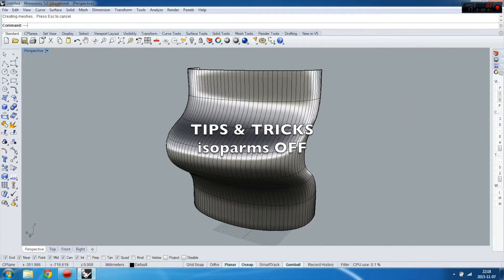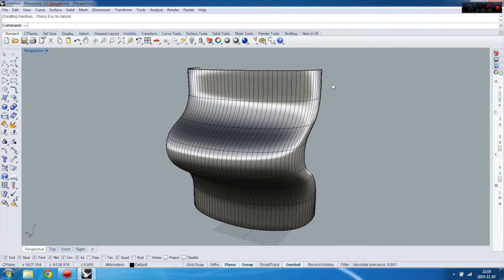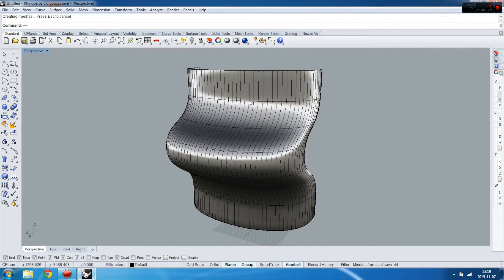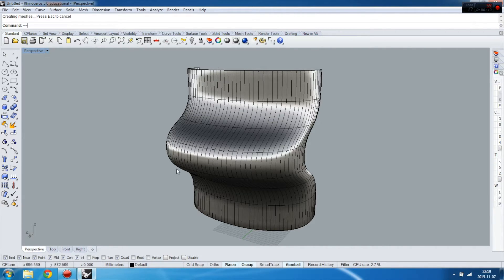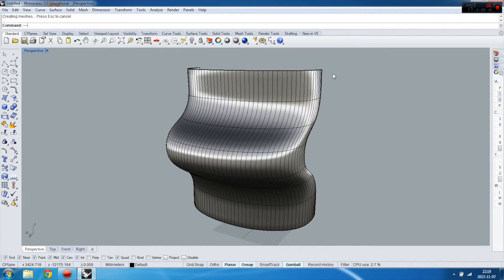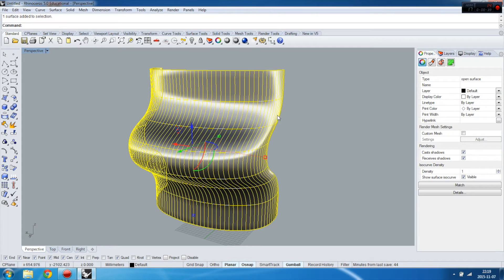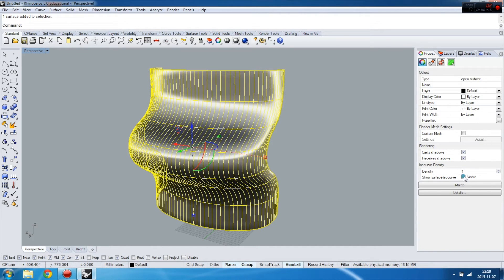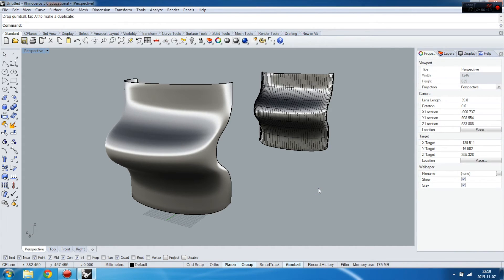RHINO TUTORIAL Tips & Tricks - Isoparm off